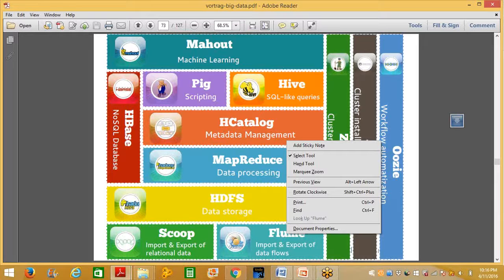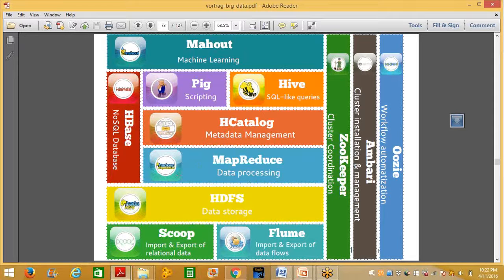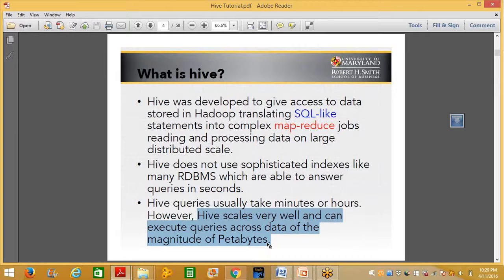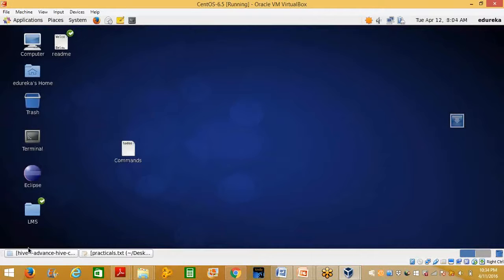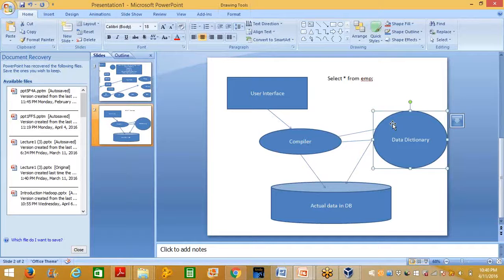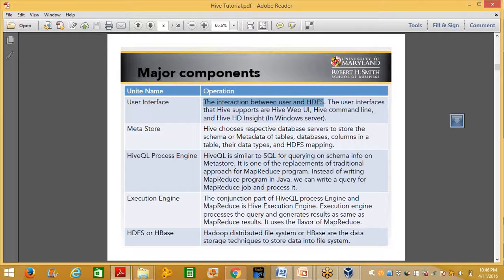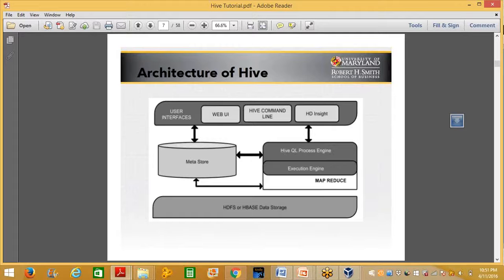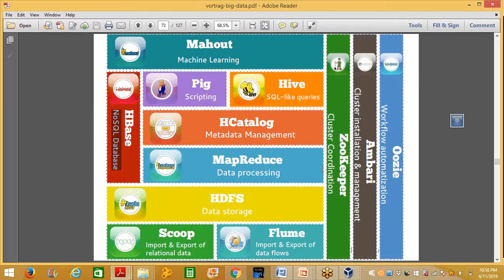Hadoop Ravikumar 20160303 Google Drive 24